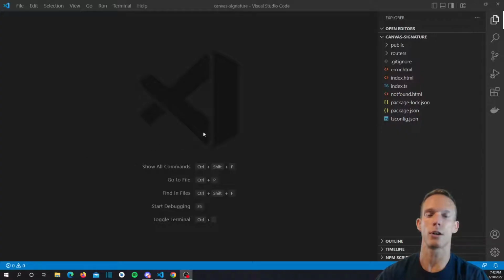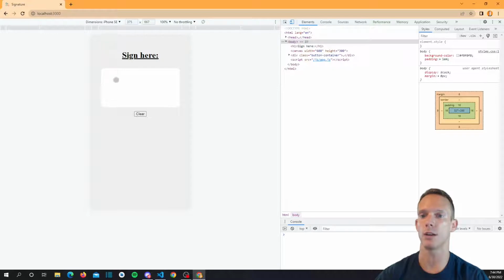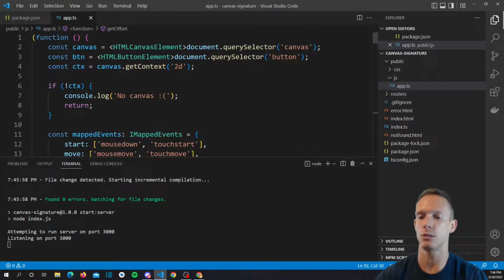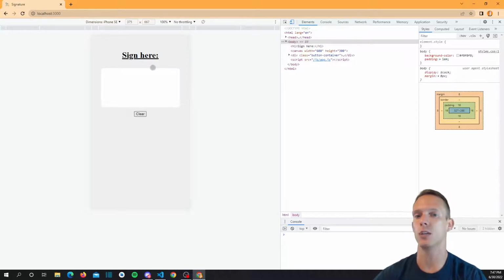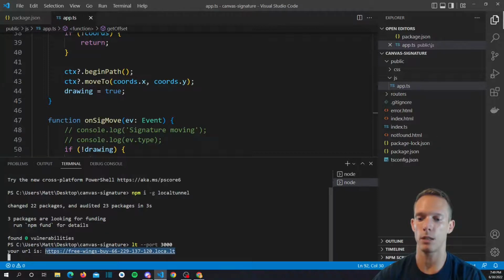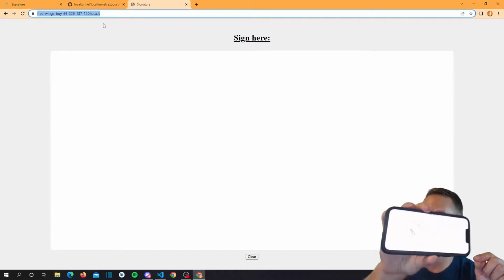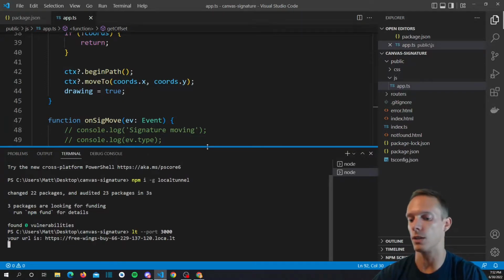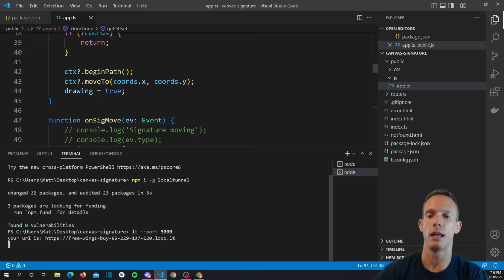Debugging Your Mobile-Friendly Applications [Beginner Tutorial]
A brief demonstration of a few standard mobile debugging techniques to ensure your applications look and work beautifully on every device.